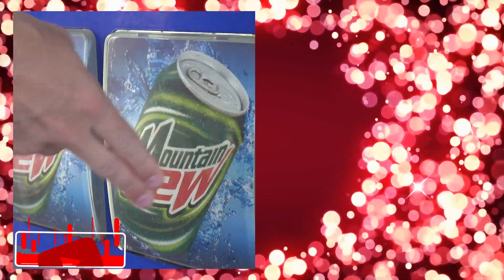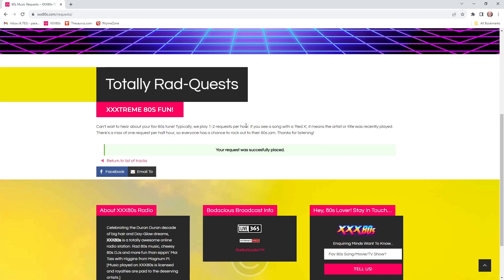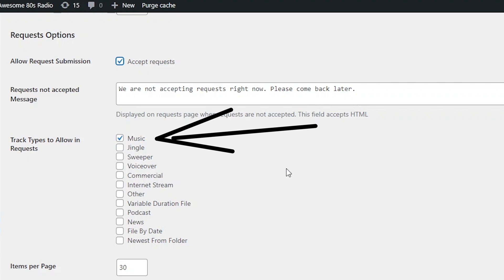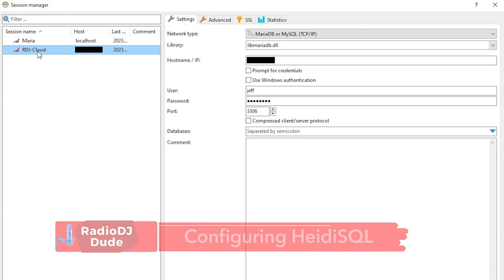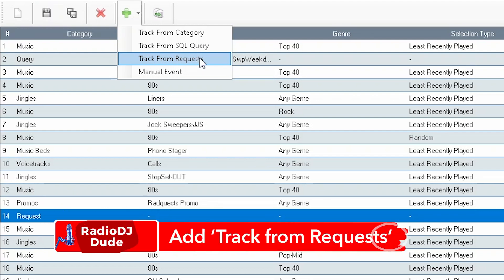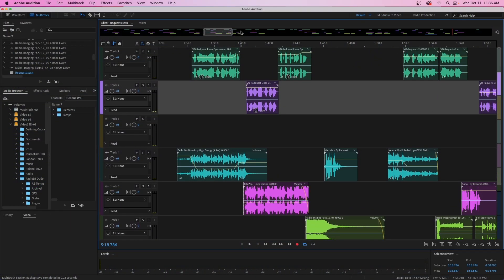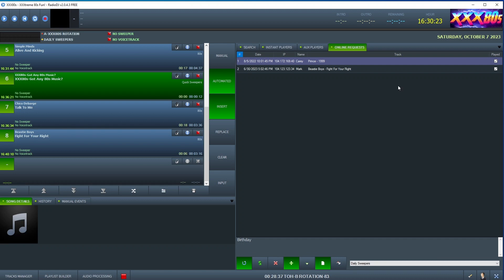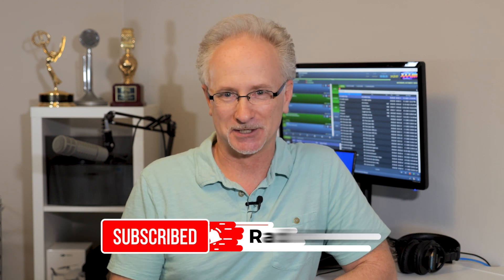Request Lines Open on Your Website! Use RadioDJ’s Request Plug-in with Rotations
The only thing listeners LOVE more than those Debbie Gibson cassette prize packs I used to give away is…making requests! ☎️ There’s no cooler feature to include on your radio station’s website. Not only does it encourage listener interaction, your station feels more LIVE…even if it’s run by Radio Robots. My all 80s station, XXX80s.com, is totally automated, but I’ve programmed it to play two requests an hour. 🪄 I’ll reveal the requesting magic using the absolutely FREE RadioDJ Wordpress plugin.

If you can stand the excitement, you’ll learn:
Where to get the RadioDJ plugin
How to install it on your Wordpress website
How to connect it to RadioDJ
How to set-up your rotations to automatically play requests

📞 The request lines for FUN are now open! Grab the free Wordpress plugin & cool pre-made request sweepers

Dare you to test it out at XXX80s.com! Make a request and teeter on the edge of your futon waiting for it to be played. Oh, the 80s excitement!!